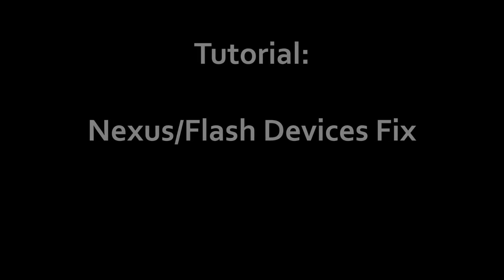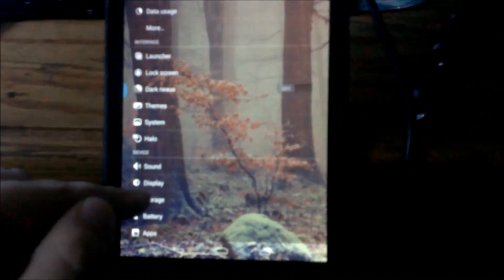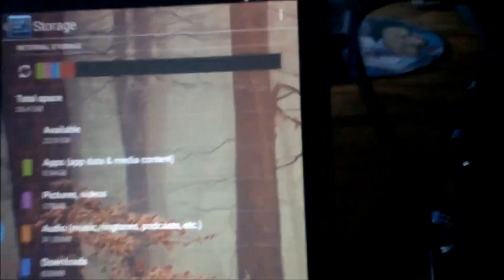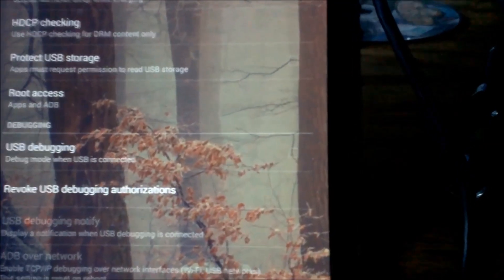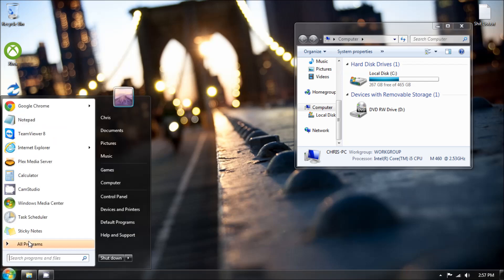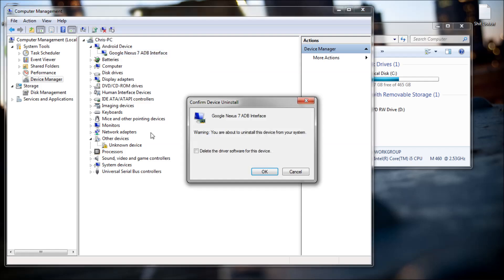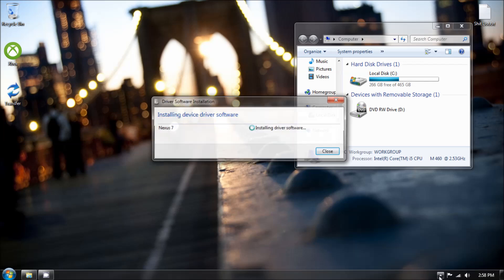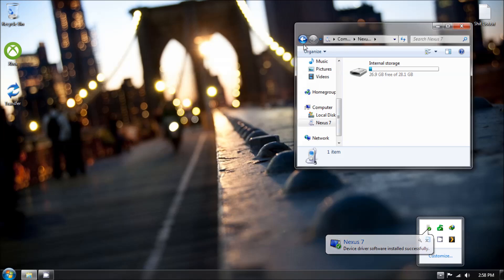Fix Nexus Connection Media Transfer PC Not Being Recognized (and other devices with no external sd)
I have had an issue with all of my nexus devices connecting to my computer(s). This is a quick tutorial on how to fix this issue, for people having the same issues. Text Tutorial Below:

1. Make sure MTP is enabled on your device
2. Make sure USB Debugging is disabled (for the time being)
3. On the computer: Start
4. Search bar: device manager (or right click on computer and click manage)
5. Device Manager
6. Expand Android Device
7. Right click the drive under that header
8. Click uninstall
9. Check Delete
8. OK
9. Plugin or un-plulg and re-plugin your device.
10. Wait for drivers to install
11. Profit.
12. Eat sandwhich
13. Hit on Debra

I have tested the following devices:
Galaxy Nexus
Nexus 7
Nexus 7 2013 FLO
Droid DNA (with AOSP android).